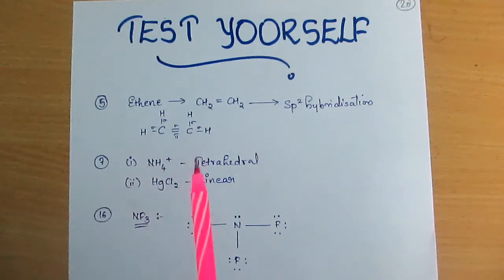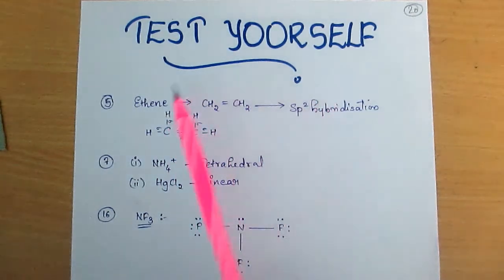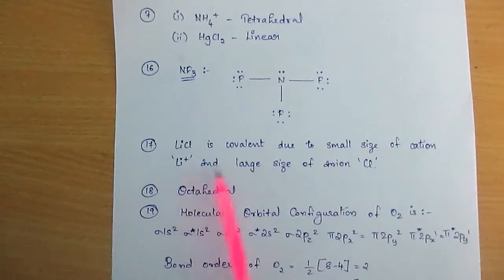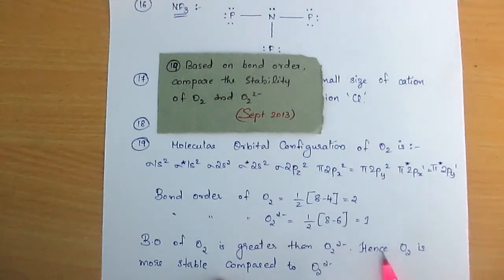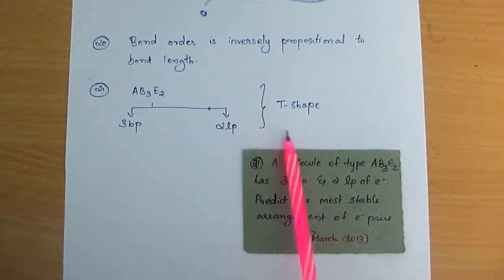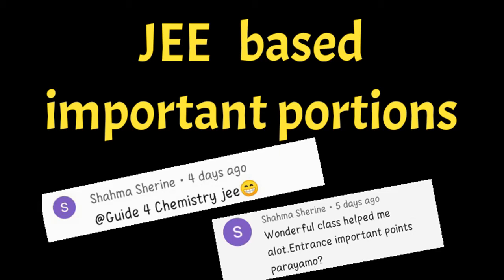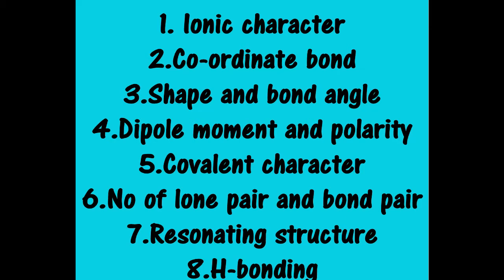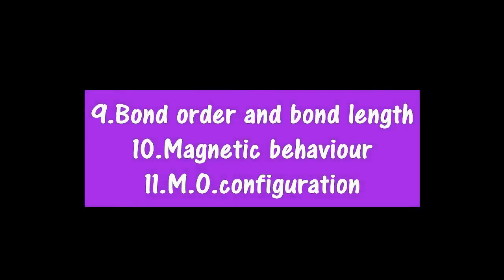Chemical Bonding and Molecular Structure[Chapter 4] | Class 11| Test Yourself | Malayalam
This video reveals the answers to the questions (including previous
year questions) discussed in the previous videos of Chemical Bonding and Molecular Structure.

Class 11 | Chemistry | Chapter 4: Chemical Bonding and